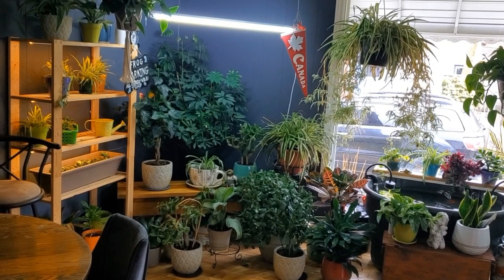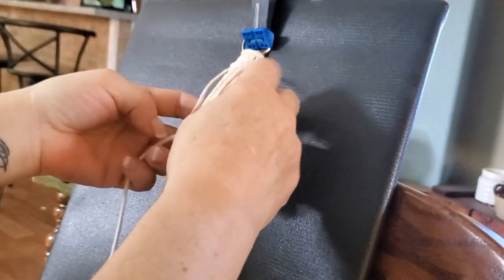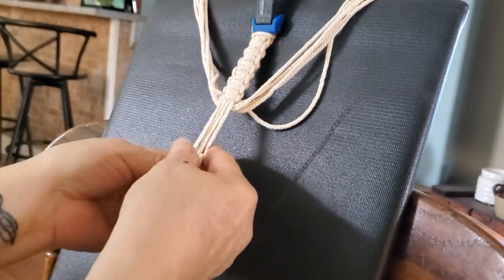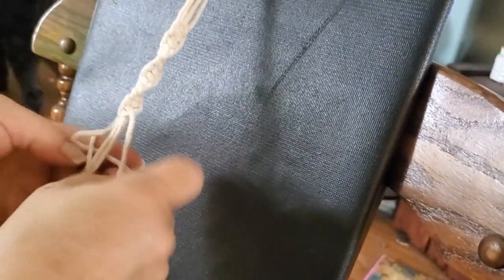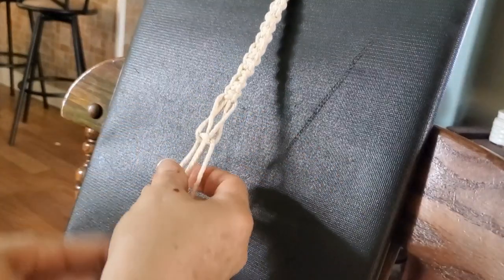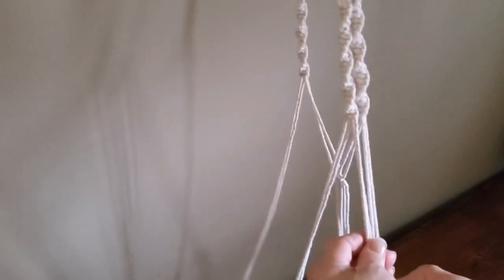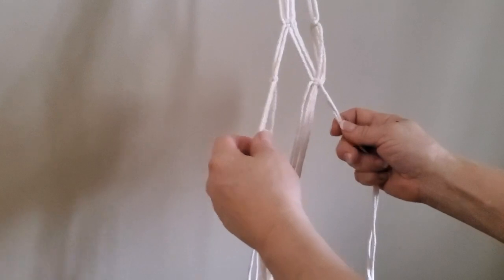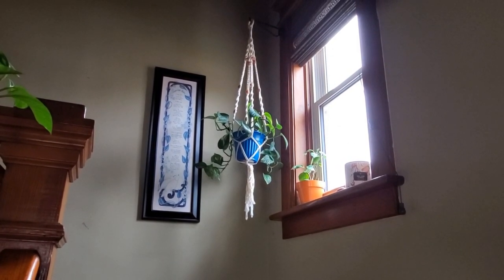DIY MACRAME' PLANT HANGER *PLEASE* STAY IN STAY SAFE AND STAY BUSY!!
Let's make a DIY plant hanger. Keeping busy during this crisis is very important. Stay in. Stay safe and keep yourself busy... Bless you all.

I'll be able to keep in touch and watch your videos as well.

                     Milverton, On.
                     N0K 1M0
                     CANADA

Have a wonderful day!! ML =D